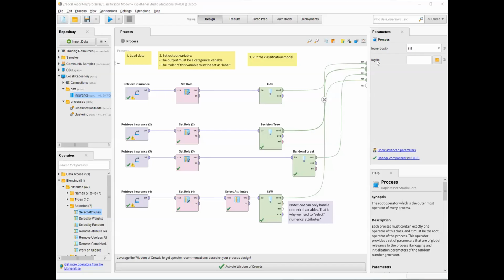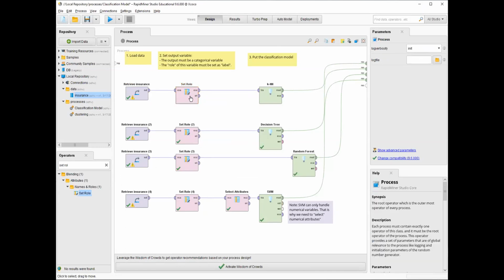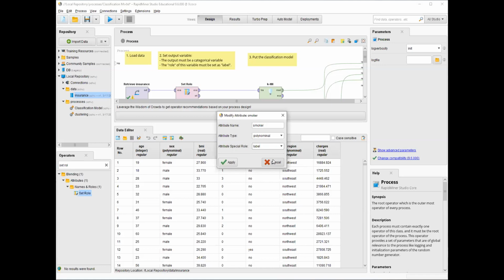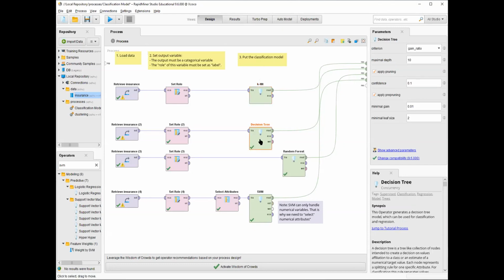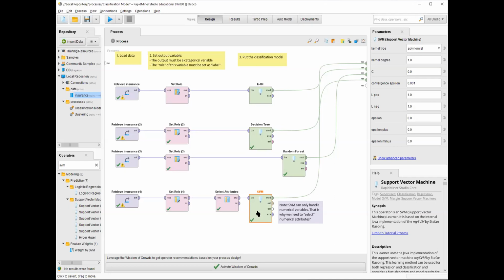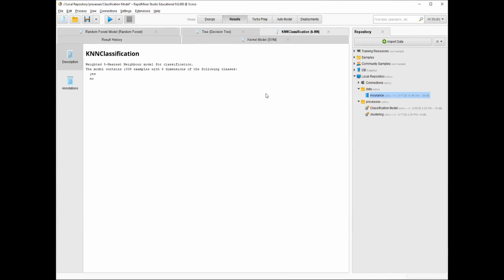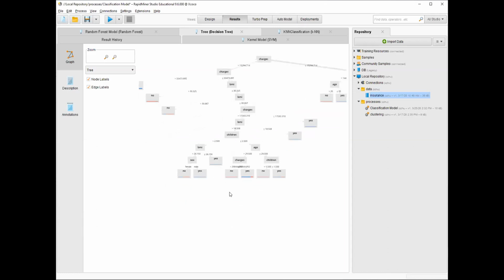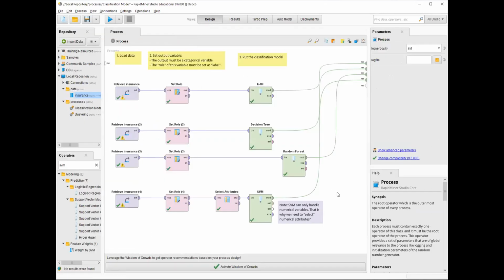RapidMiner Tutorial Classification 1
This video shows how to use RapidMiner to run 4 classification models (KNN, decision tree, random forest, SVM). This does not include prediction and model evaluation (please see RapidMiner Tutorial Classification 2).